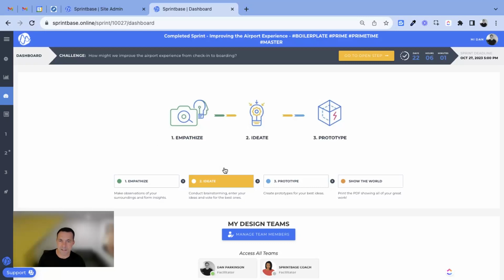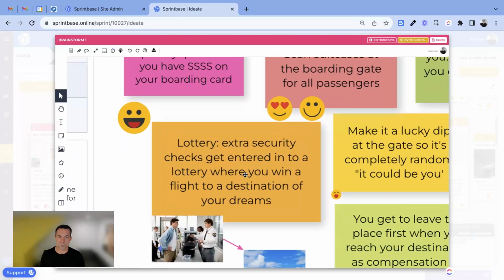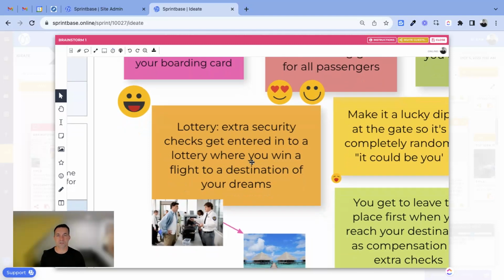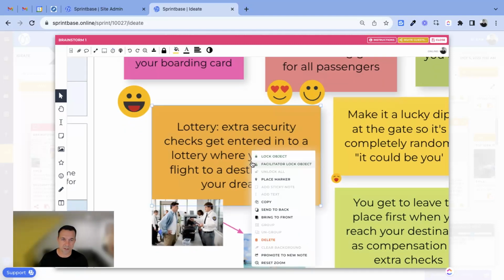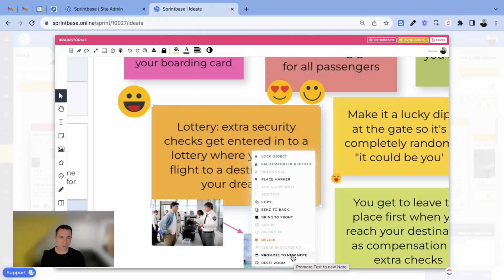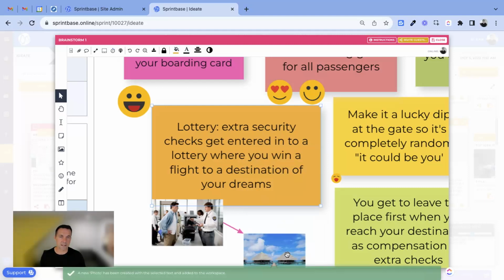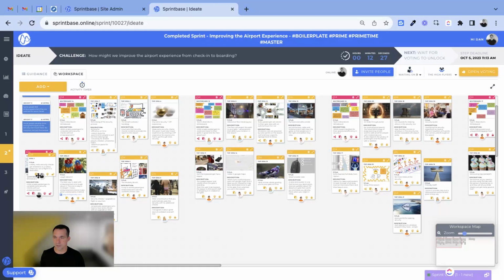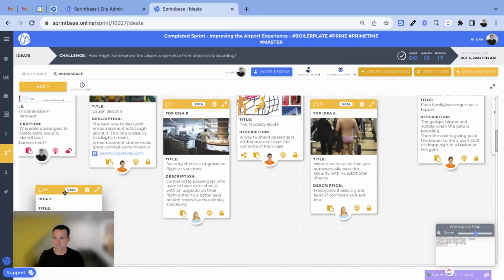Promoting top ideas from a whiteboard to a workspace for voting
For users of multi-step Sprints in Sprintbase, here is a quick walkthrough of the 'Promote to New Note' feature that turns a 'sticky note' in a whiteboard into a votable note at the Workspace level.